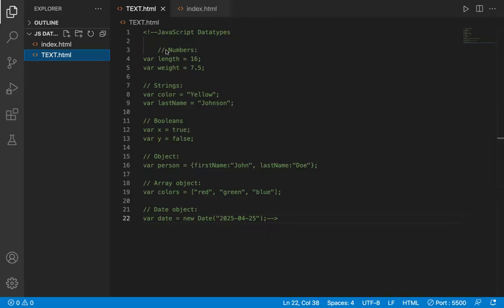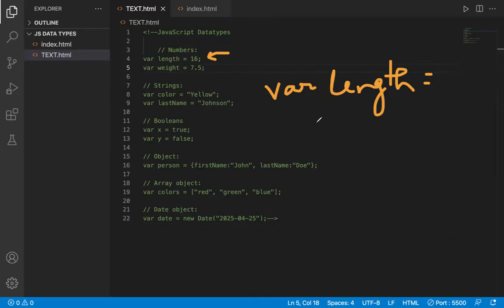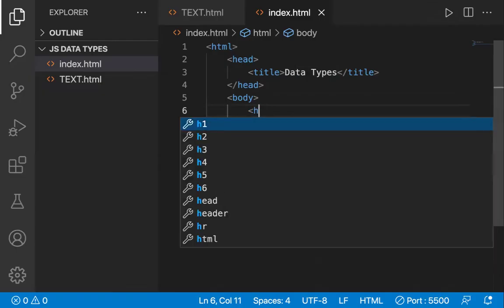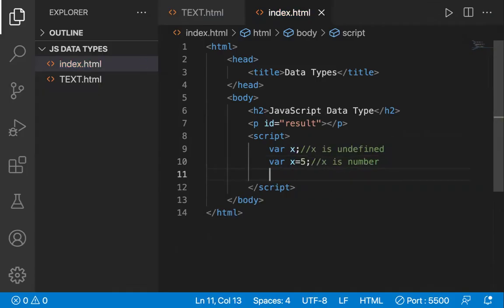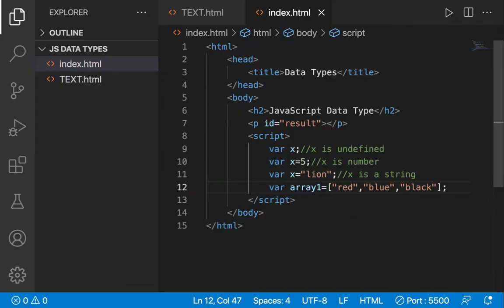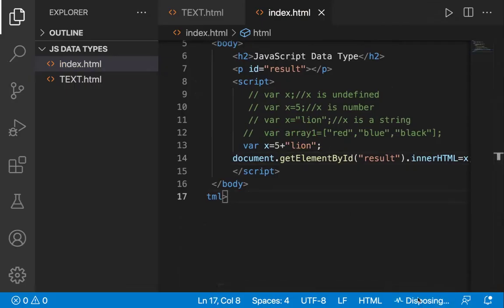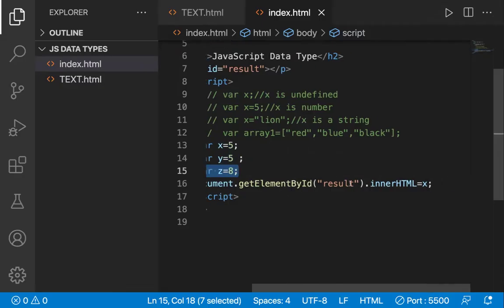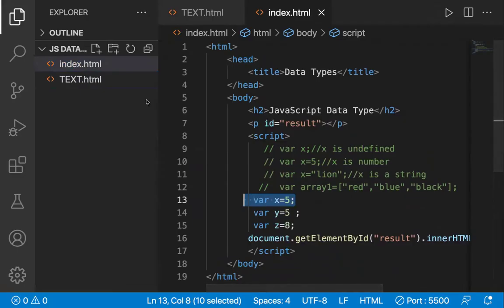Data Type in JavaScript|Web Development tutorial-15|HTML